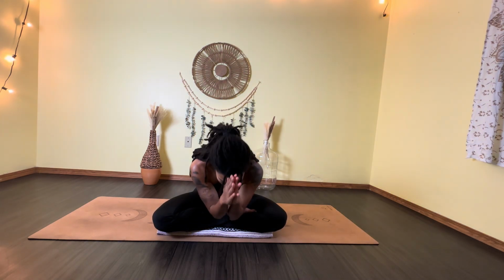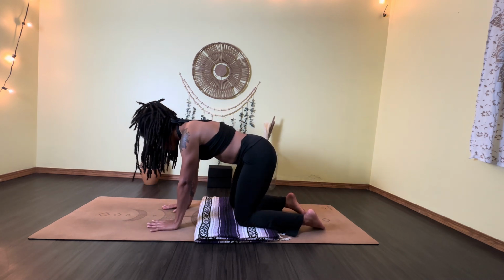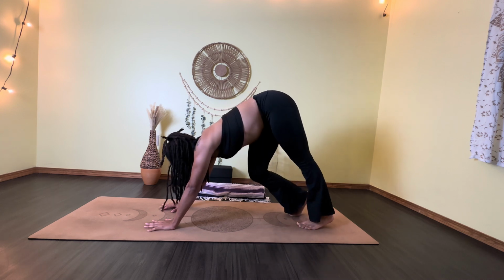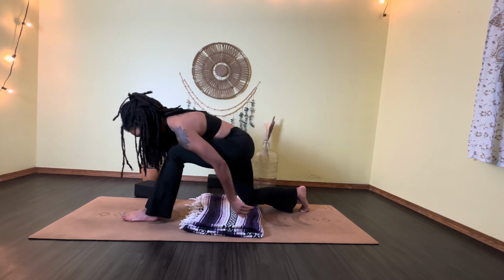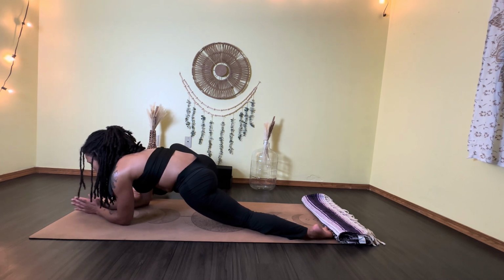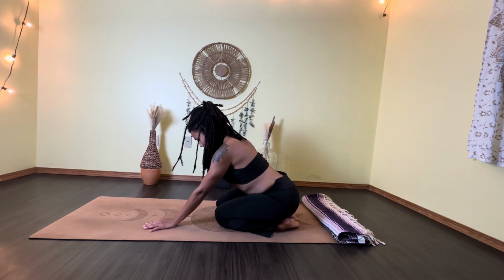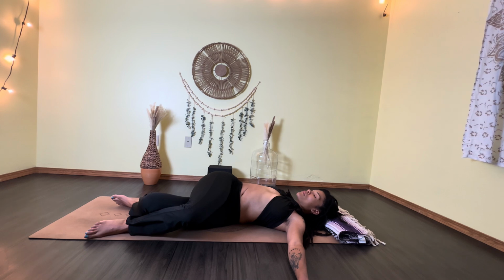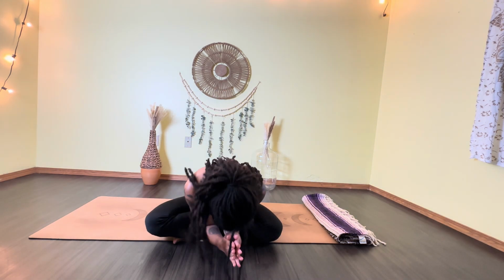Unlock Deep Relaxation: 25-Minute Beginner Yoga Class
Hi friends! Welcome to Bare Beauty Yoga, your gateway to self-discovery through Yoga. I’m your guide, Cierra Aguilar!

Gifting you a 25-minute total beginner yoga class where I'll guide you through a quick morning yoga routine designed for all levels, with a focus on the breath and full-body relaxation. Whether you're new to yoga or looking for a soothing yoga class at home, I will lead you through a gentle and restorative practice that's perfect for beginners.

Set an intention of feeling into your body, and join me on the mat for this free online yoga class and experience the simplicity and serenity of slow and gentle yoga to start your day with a renewed sense of well-being and self- discovery.

Lots of FREE Online Beginner Yoga Classes, Yoga Pose Modifications, Yoga Workouts, Breath techniques, and MORE Videos Coming Soon! And Comment Any Classes you'd like to see in the Future.

If you’re looking for a place where self-discovery and empowerment take center stage, Welcome to Bare Beauty Yoga! At Bare Beauty Yoga, we are dedicated to helping individuals reconnect with their true, authentic selves through the transformative power of yoga. Our mission is to guide and inspire those on their journey to self-discovery, enabling them to regain control over their lives and rediscover the joy of living fully.

We offer a safe virtual space for beginners and experienced yogis alike, offering a wide range of yoga classes, such as  'Yoga for Beginners', challenging 'Yoga Workouts,' refreshing 'Morning Yoga' routines, dynamic yoga 'Stretching Exercises,' fluid 'Yoga Flows,' and energizing 'Morning Stretches. We believe in the profound impact of yoga in revitalizing both the body and the mind, allowing individuals to awaken their inner strength and inner peace.

Join our vibrant community of Yogis on this incredible path.

Welcome to Bare Beauty Yoga channel, where we are committed to providing yoga guidance and practices to enhance your well-being.

Informational Content: The content on the Bare Beauty Yoga channel is for general informational and educational purposes. Our instructor is a certified yoga teacher, but it's essential to understand that the practices demonstrated are not a substitute for professional medical advice. We recommend consulting with a healthcare provider before starting any new exercise regimen, especially if you have underlying health concerns.

Personal Responsibility: Yoga is a personal journey, and individual experiences may vary. When participating in our yoga classes and exercises, always listen to your body, practice within your limits, and make modifications as needed. Your safety and comfort are your own responsibility.

Safety First: While our instructor will provide guidance on proper alignment and technique, it's crucial to prioritize your safety. If a pose or exercise doesn't feel right for you, please omit it or adapt it to suit your comfort level.

Medical Conditions: If you have any medical conditions, injuries, or health issues, consult with your healthcare provider before engaging in physical activities, including yoga. Communicate any limitations or concerns with your healthcare provider and, if necessary, with our instructor to ensure a safe practice.

Age and Ability: Our content is generally suitable for all ages and levels, but minors should have parental or guardian supervision during practice. Select practices that align with your abilities and goals to avoid strain or injury.

Content Accuracy: We strive to provide accurate and up-to-date information. However, yoga practices and understanding can evolve over time. It's wise to cross-reference information from various sources to gain a comprehensive understanding of yoga techniques and philosophy.

By using the Bare Beauty Yoga channel, you acknowledge that you have read and agreed to this disclaimer. Please practice mindfully, with self-awareness, and in consideration of your personal well-being.